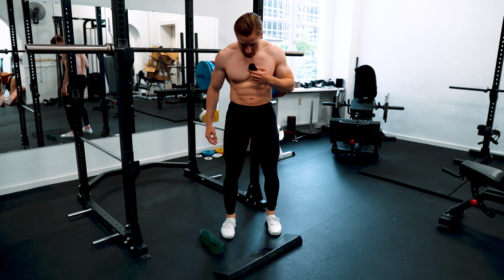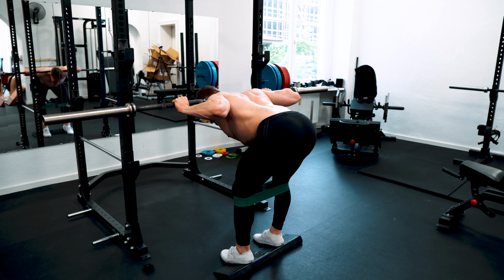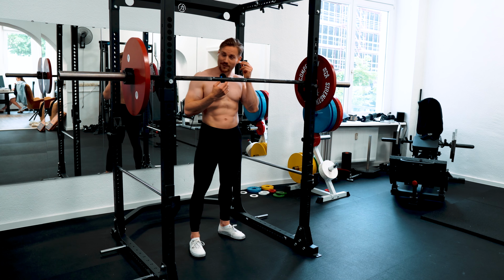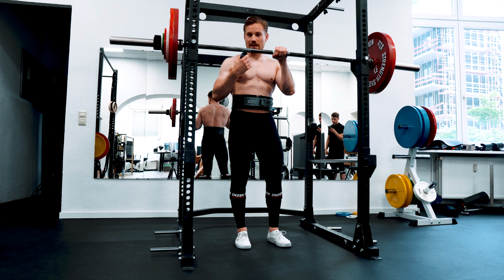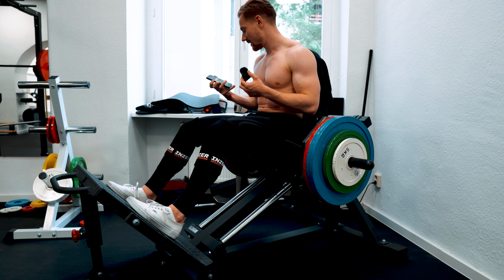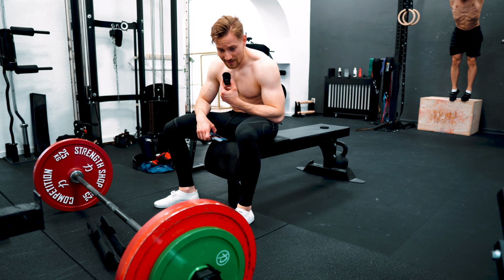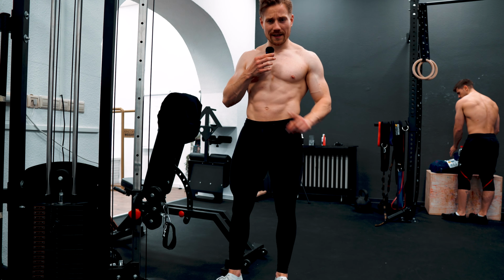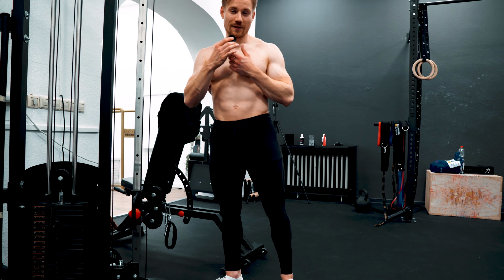Still weak, but finally weak TO DEPTH || Leg Day Vlog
Day 2 of the new training program. There is an error during the 'good morning' clip, of course, the band does not promote a better center of mass, but the squat ramp does. Small typo!